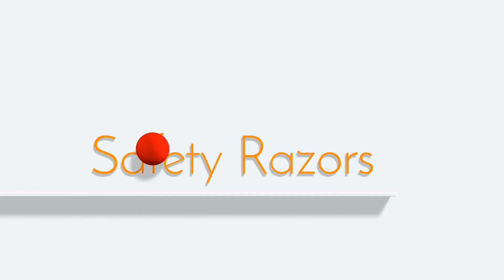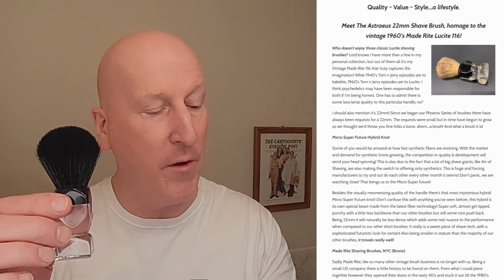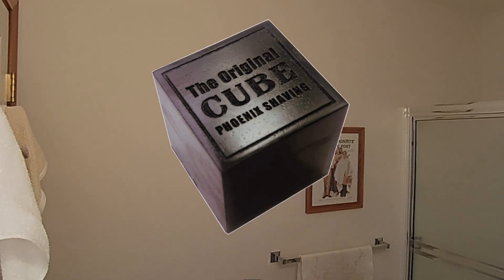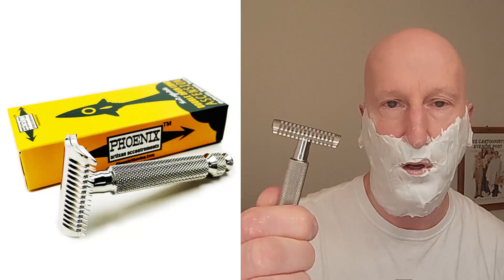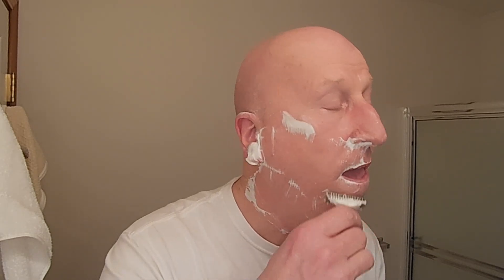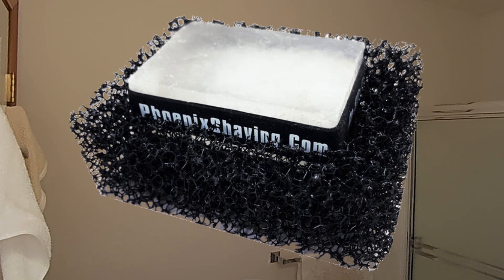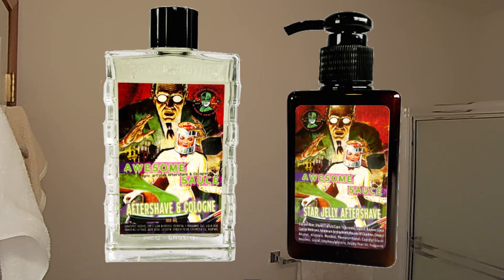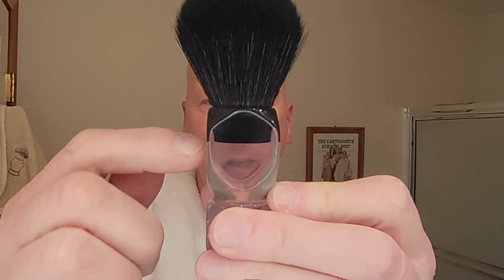PAA Astraeus Shaving Brush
The new PAA Astraeus shaving brush!  We bild altherwith it and have a shave!

PAA Astraeus 22mm Shaving Brush | Featuring NEW Micro Super Future Hybrid Synth Knot | Retro Shave Tech!

The Ascension Twist-Adjustable Double Open Comb Safety Razor | Removable Bomb Tips! | 316L Stainless Steel

The Ascension Twist-Adjustable Double Open Comb Safety Razor | CNC Machined | 7075 Aluminum | Burnt Orange

USE THE CODE 3MB!